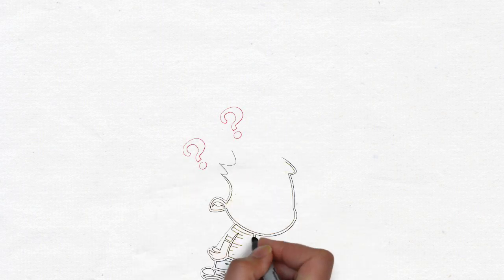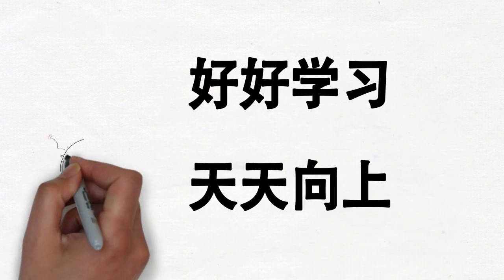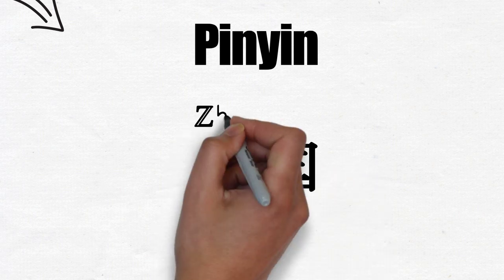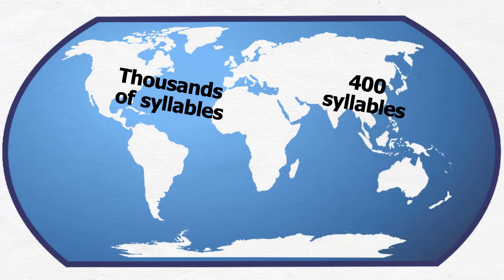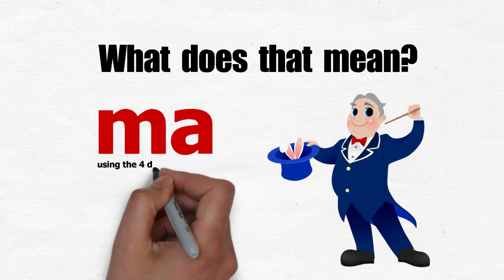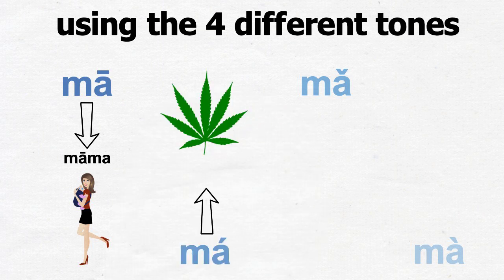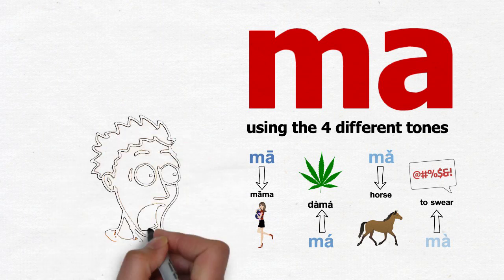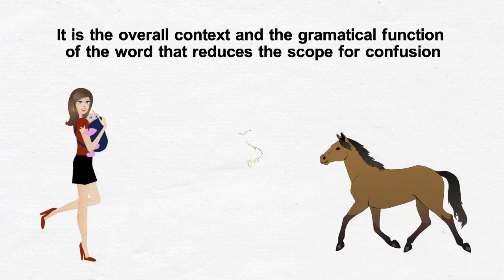Chinese is Easy! Ep1 - Chinese Tones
Chinese is not as hard as you may think! In 4 short videos we will tell you why.
First up: Chinese Tones.